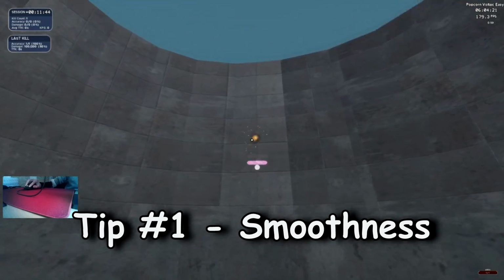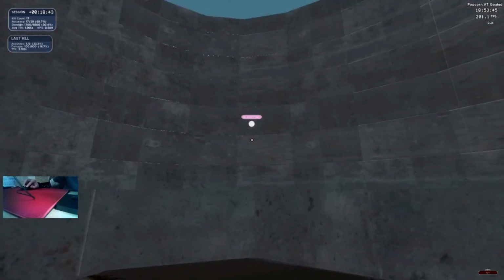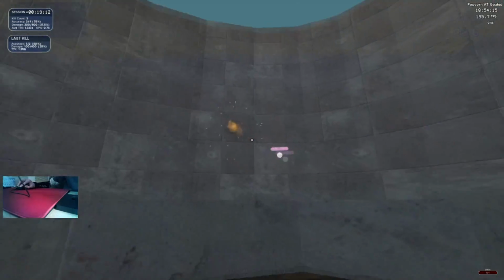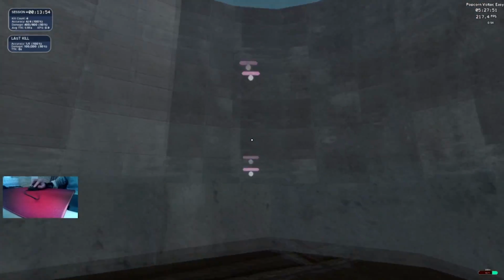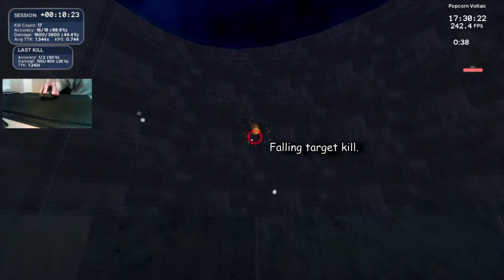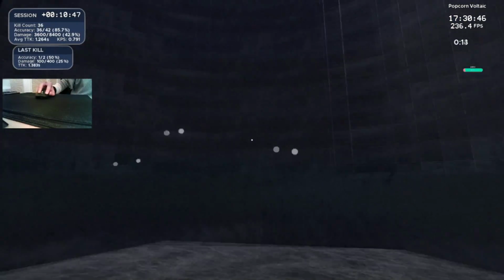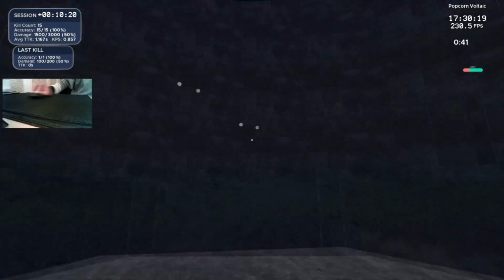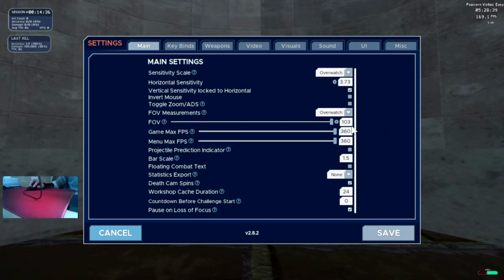How to Hit Astra in Popcorn Voltaic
I know guys... I know... I've been saying I would make this for a month. College drains me. I also hate my voice :(